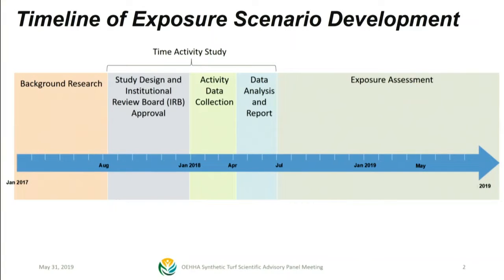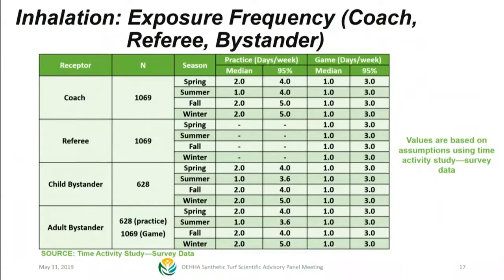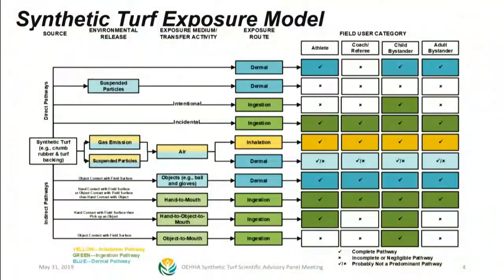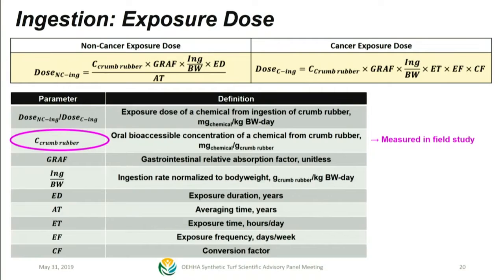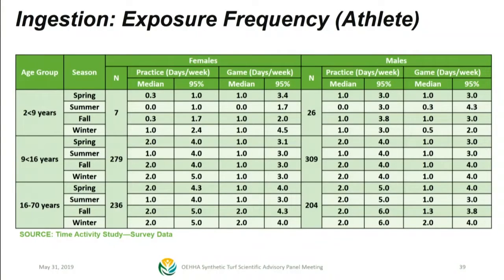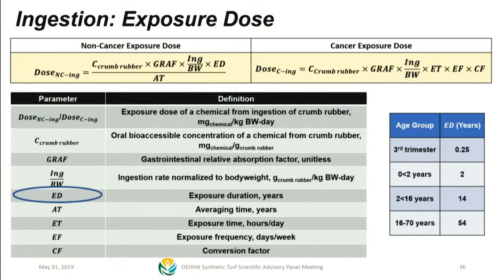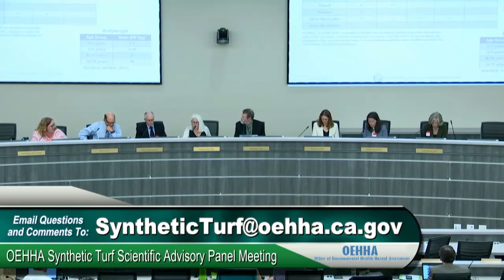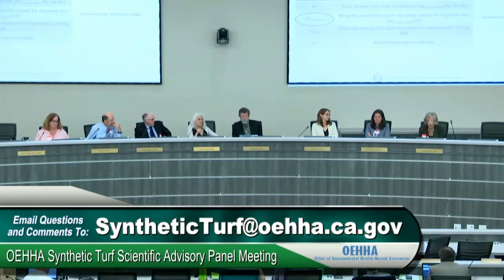OEHHA Synthetic Turf Scientific Advisory Panel Meeting - Exposure Model